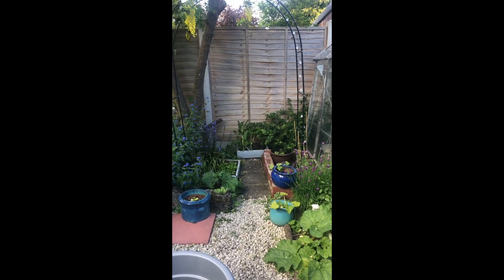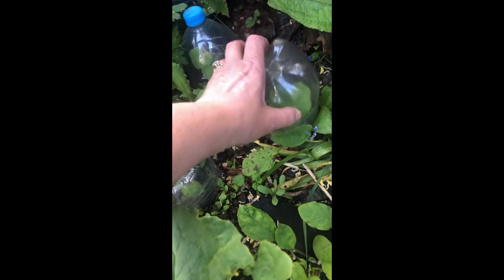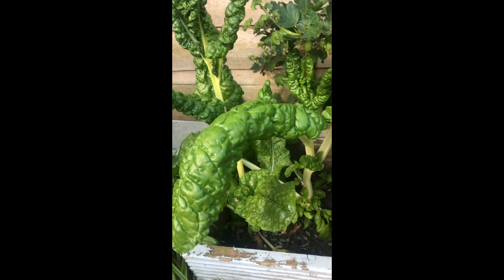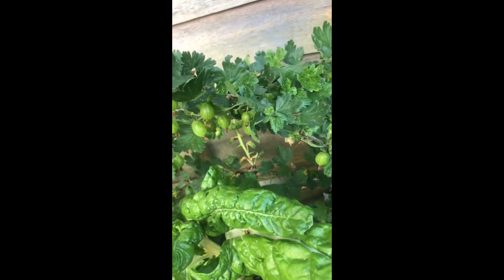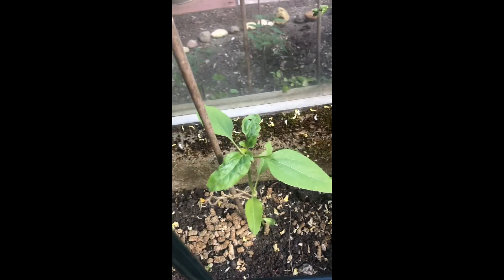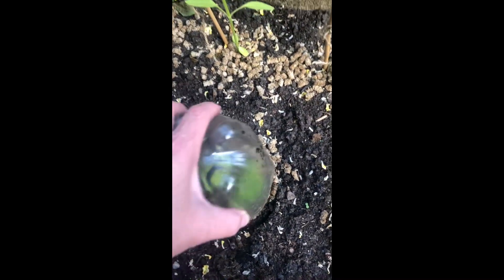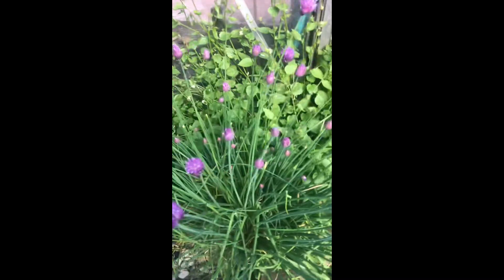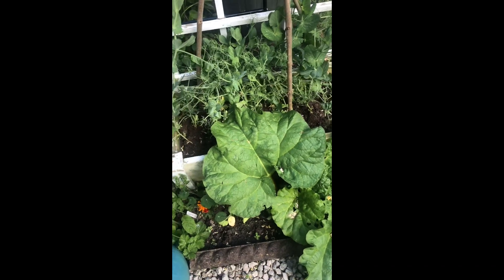Greetings from the garden x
It’s amazing what produce you can grow in a small space x I’m still learning how to garden but here’s a few ideas x I hope you like them and can maybe share a few of yours in the comments section x that would be lovely x